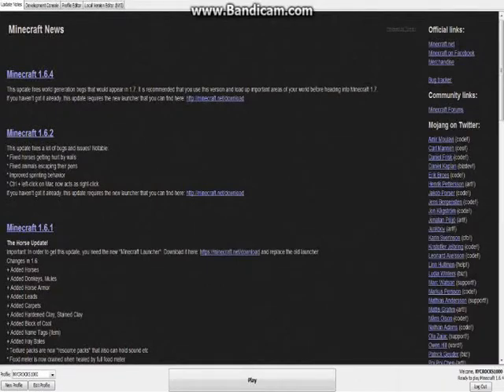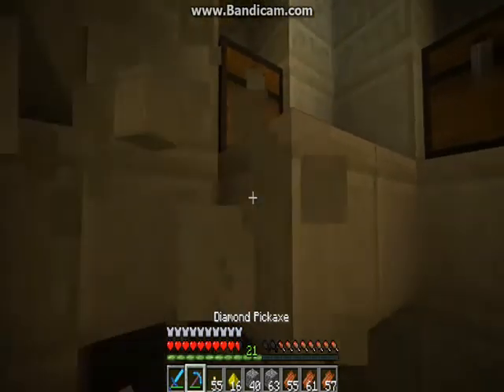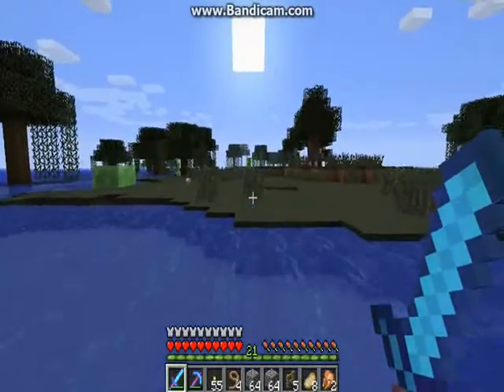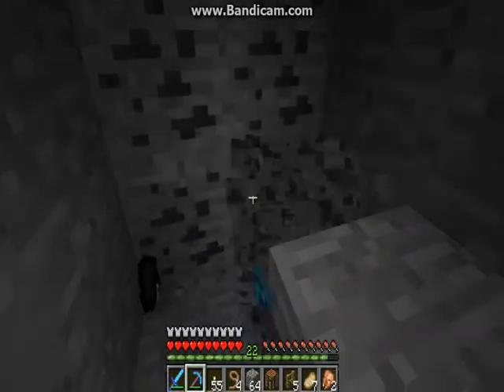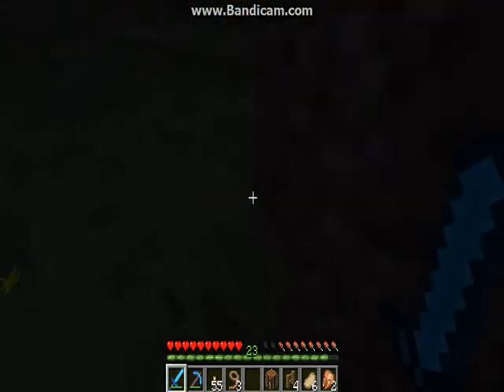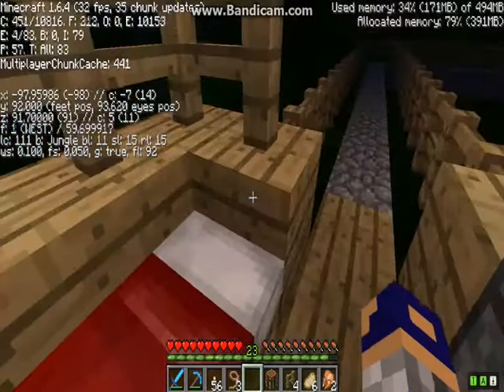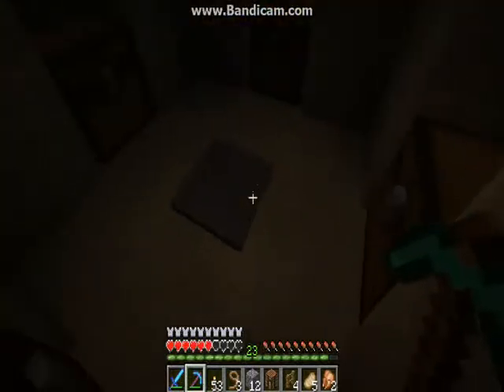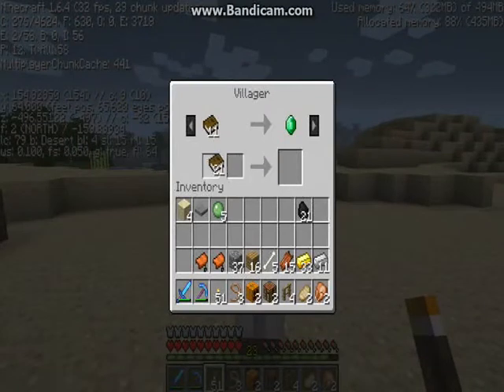Minecraft Survival Episode 5-HOW DO I LOSE A HORSE???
Hi. Sorry i have not been making videos lately but its all back! Enjoy me losing my speedy runner and 4 and a half block jumper horse.